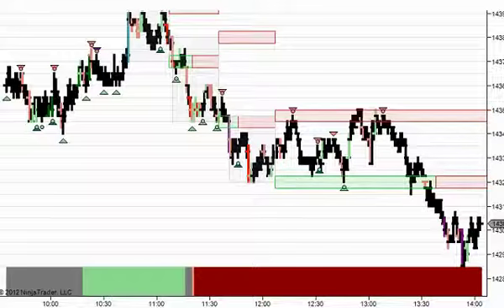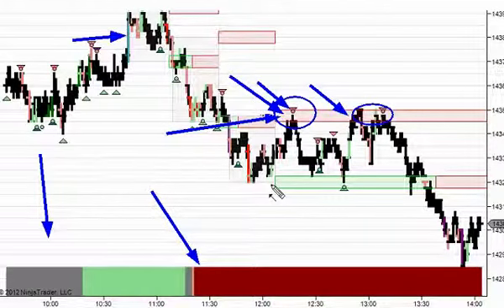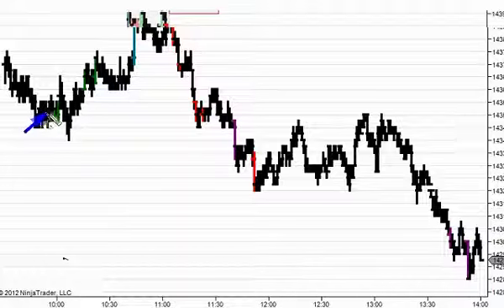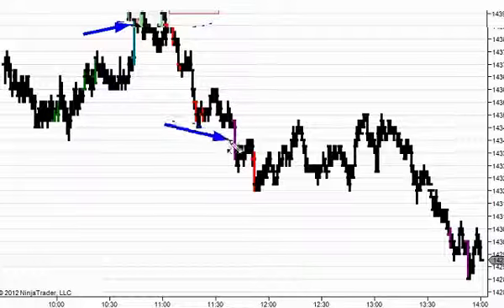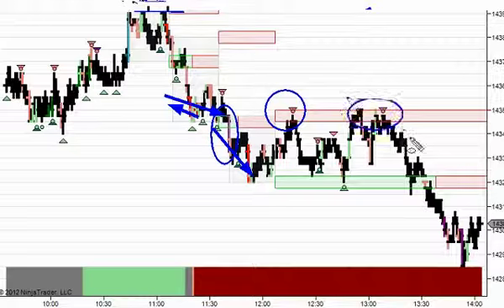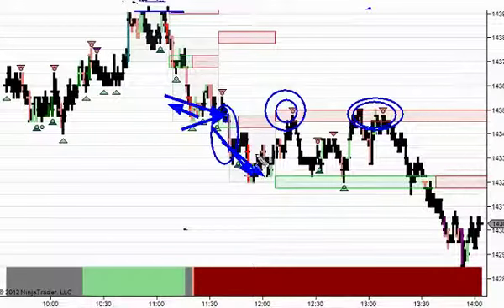DayTradeTheMarkets - Breakout Trade, Confluence Trade emini SP